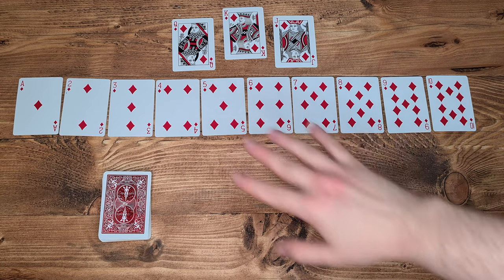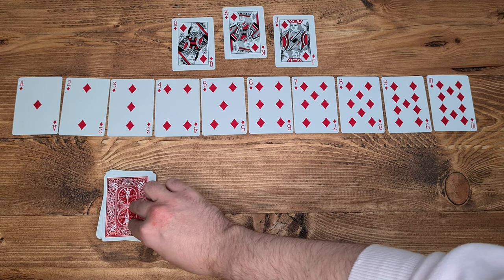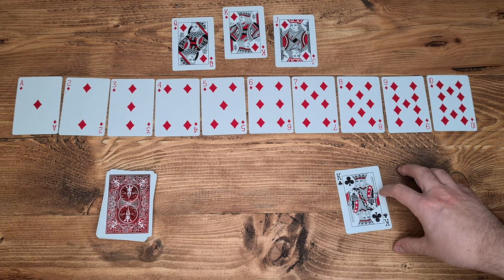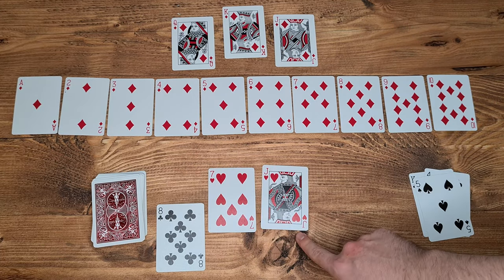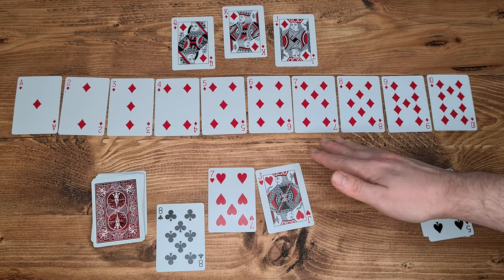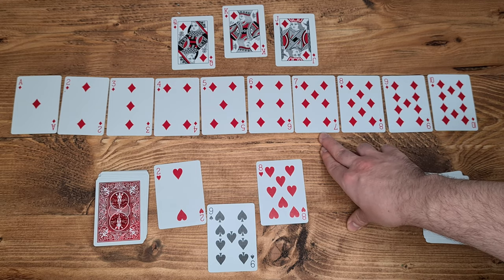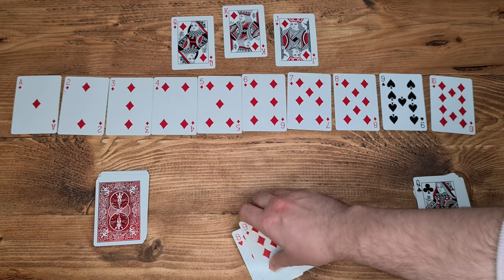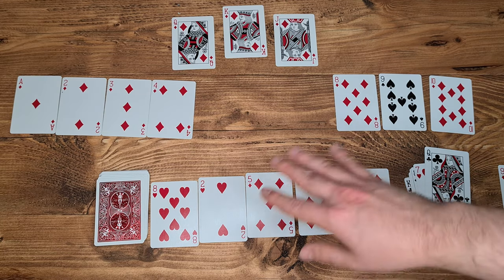A look at the mechanics of The House Doesn't Always Win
The House Doesn't Always Win is a game of Risk and Revolution by Michael 'Wheels' Whelan.